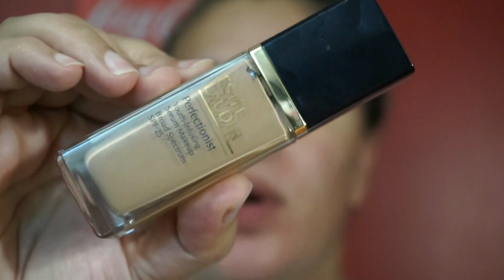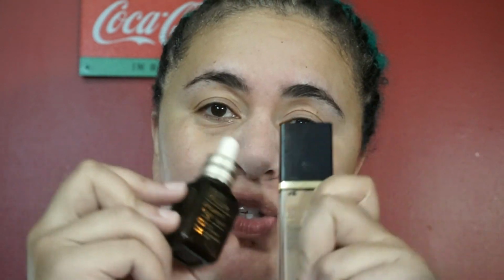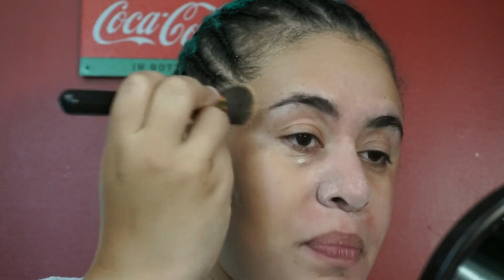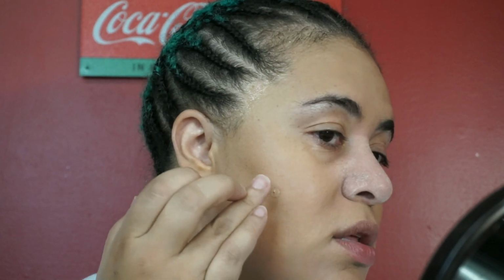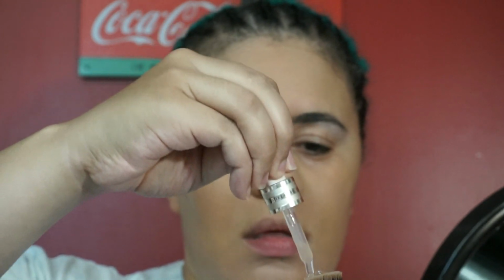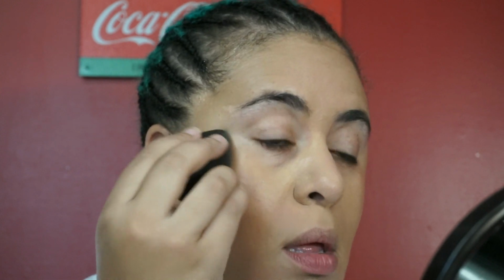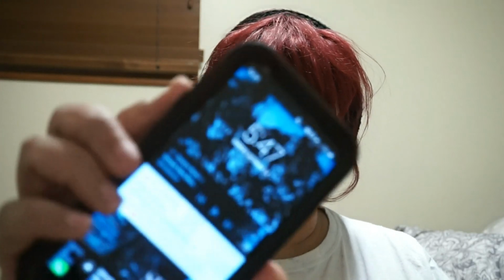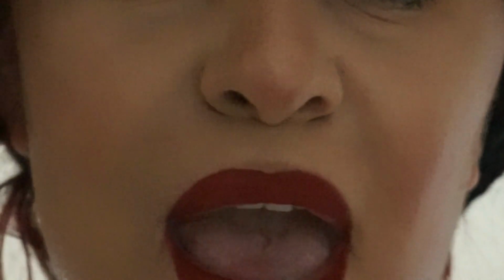FOUNDATION REVIEW & DEMO: Estee Lauder Perfectionist **RADIANT FINISH**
HI GUYS!!

NOTE: my eye bags are not designer

Let's talk foundation! I have dry, DRY, dry skin, and you know the struggle finding a long wearing, moisturizing foundation with a radiant finish... BUT I FOUND ONE!
Check out my review on the Estee Lauder Perfectionist Foundation (SOOOOO GOOD!)
It gives a dewy, radiant finish but is long wearing (if you powder). It does transfer, but not a lot, and it doesn't melt off during the day. I WISH the company would expand the shade range because there's only 12 shades...  (not cute Estee, not cute)
 It's a great alternative for anyone who tried out the double wear foundation but it didn't work out.

ESTEE LAUDER PERFECTIONIST FOUNDATION
($50)
**I'm in the shade Shell Beige**

I'M ON POSHMARK! THIS IS WHERE I SELL ALL MY WIGS! SEE A WIG YOU LIKE, COME CHECK IT OUT ON POSHMARK!
USE MY CODE: GDALJ (for $5 credit!)

GO GET YOUR HAIR & NAILS DONE!!

HERE'S ANOTHER GREAT SALON:
The Willows Salon & Day Spa
5820 Gratiot Rd,

WIGLAND BEAUTY SUPPLY: 1004 GENESEE

EBATES! GET INTO IT!!! IT'S WHERE I DO ALL ONLINE SHOPPING & GET CASH BACK